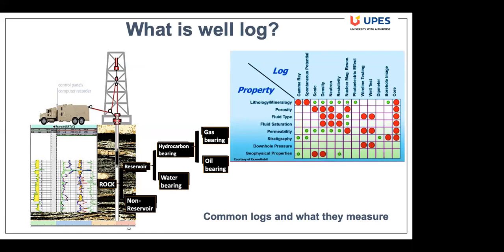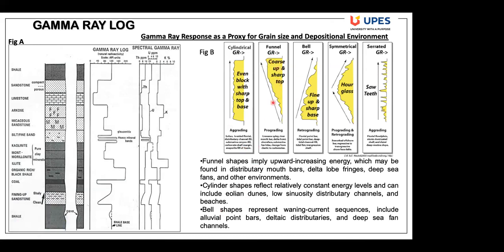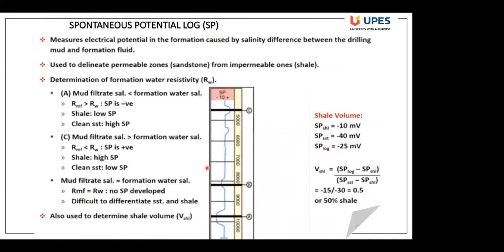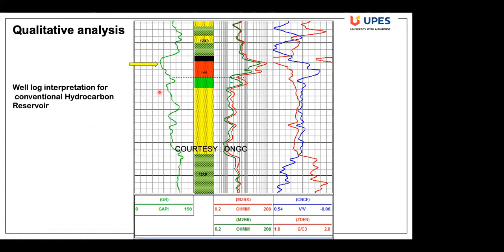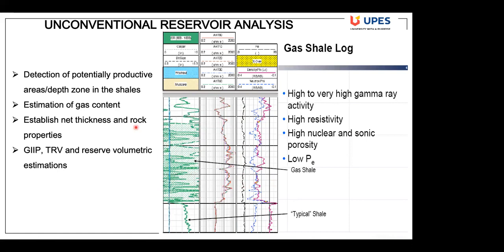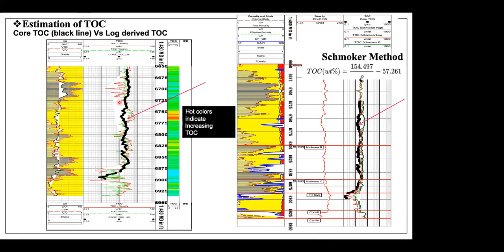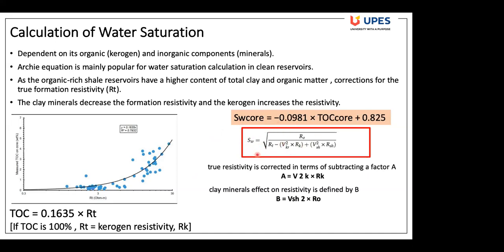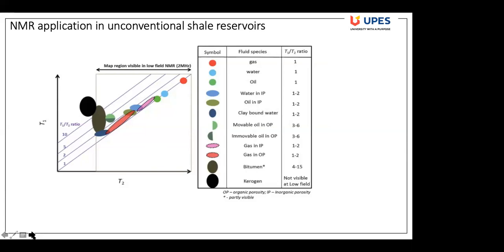WELL LOG ITERPRETATION